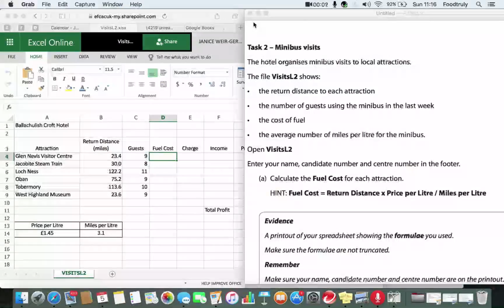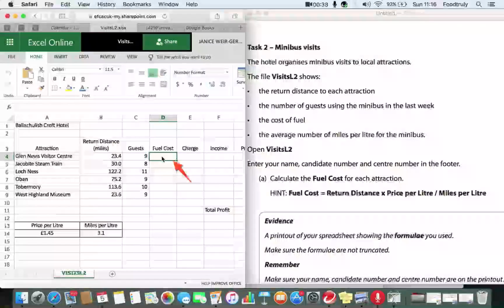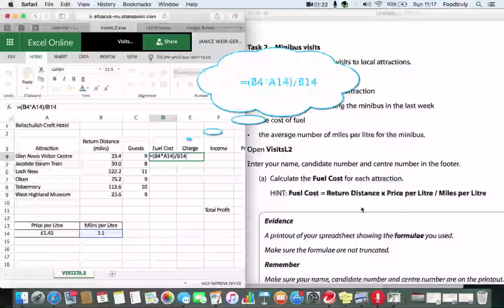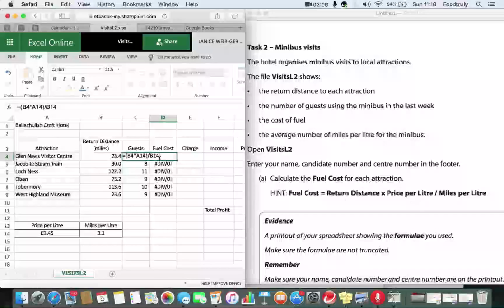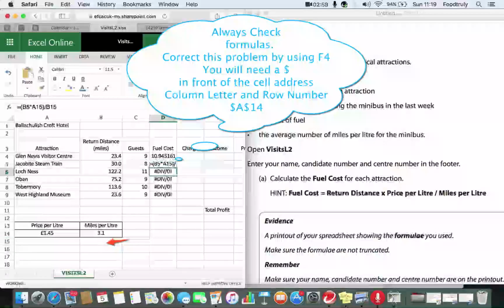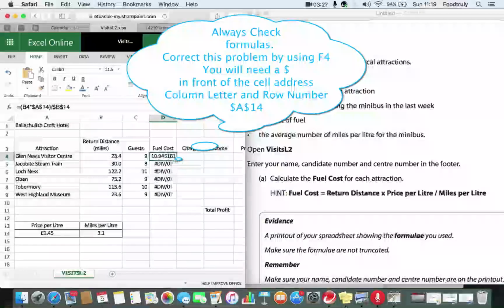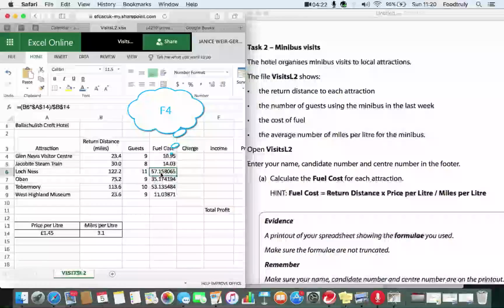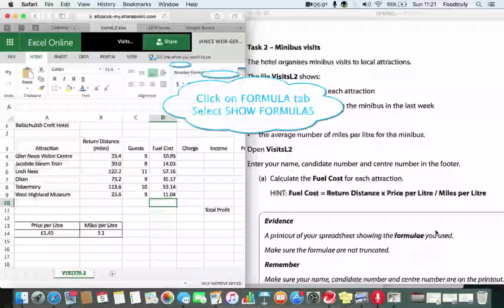HINT QUESTION: FS ICT (EDEXCEL) - January 2013 Exam - Absolute Cell Referencing